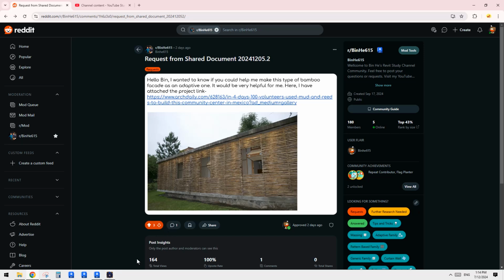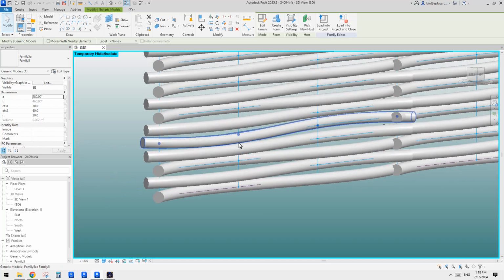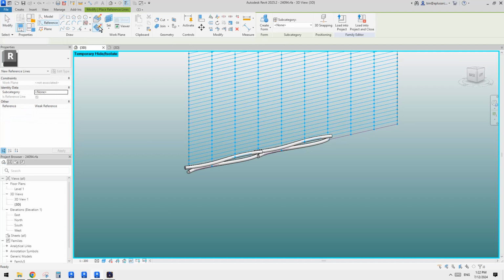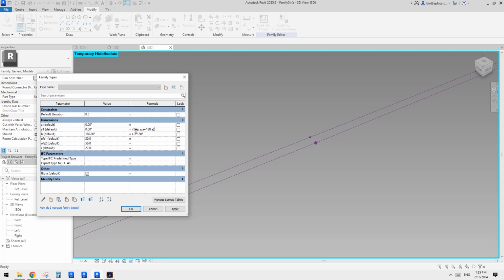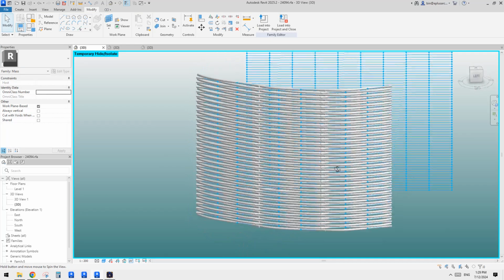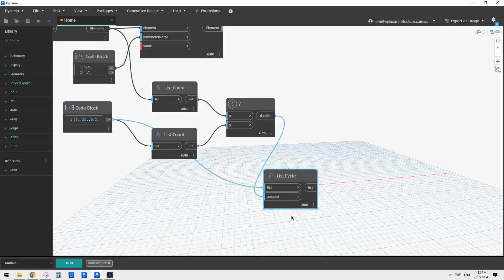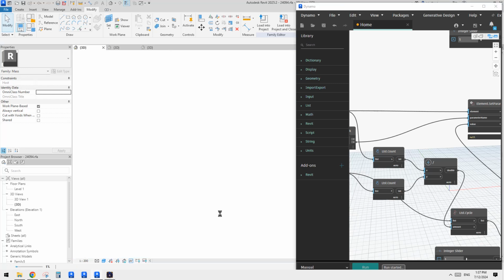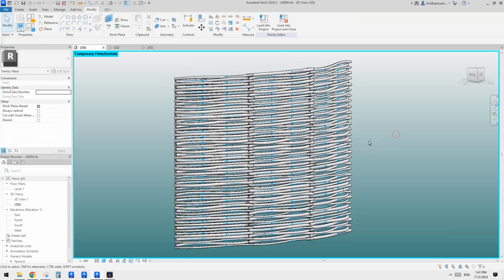24095 - Some Additional Modification and Dynamo on the Previous Exercise